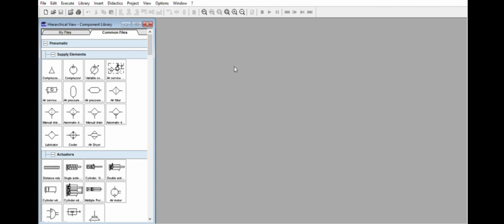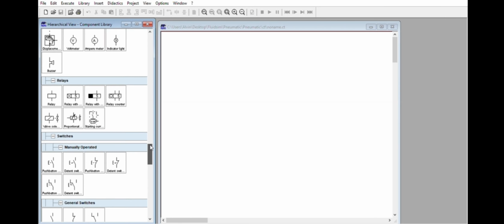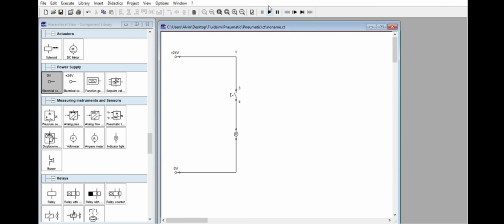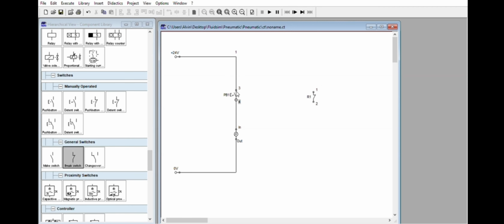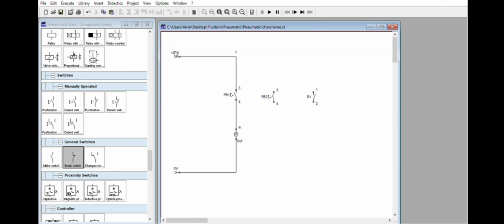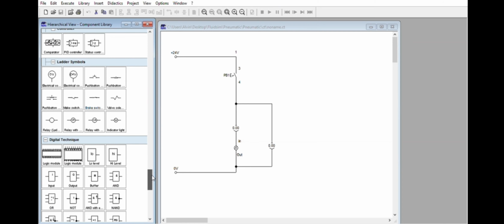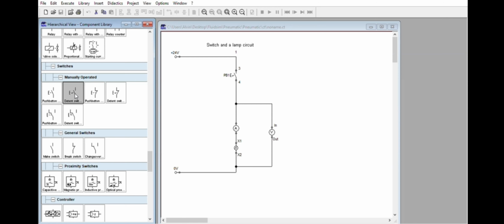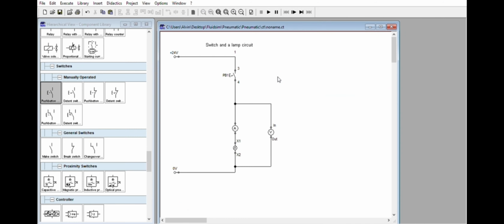Electrical Software - FluidSim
How to use the Fluid simulator electrical by Festo.
For more videos, please with the link. Thank you. Have a happy day.